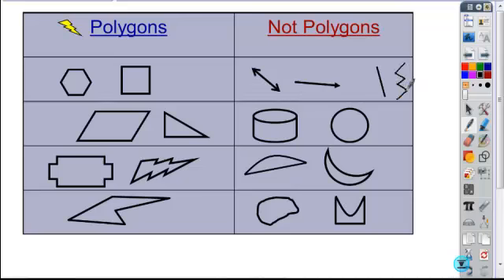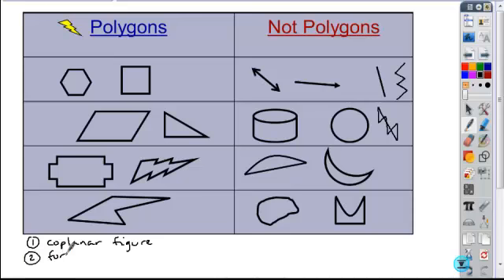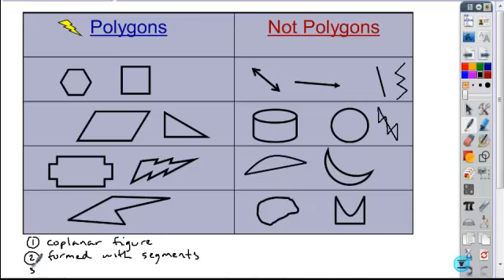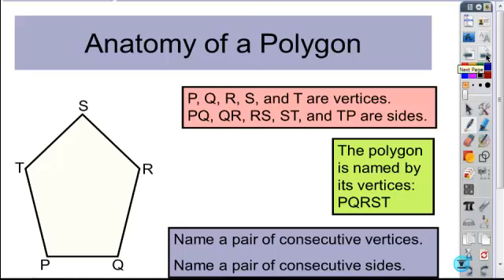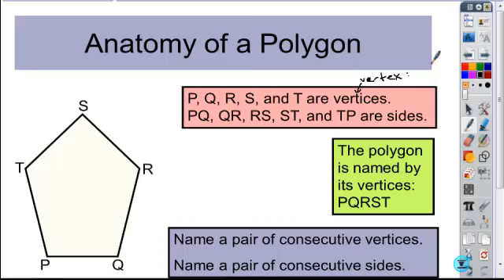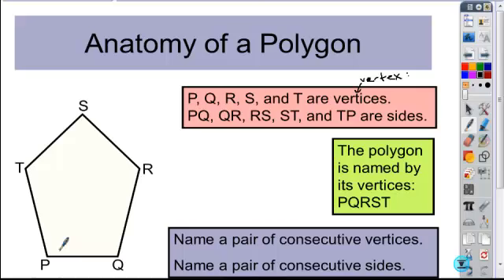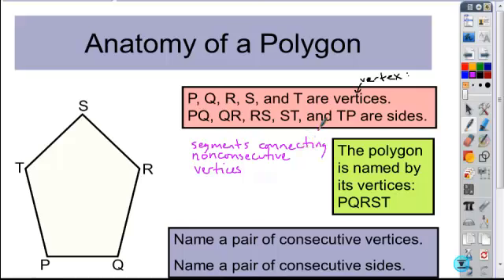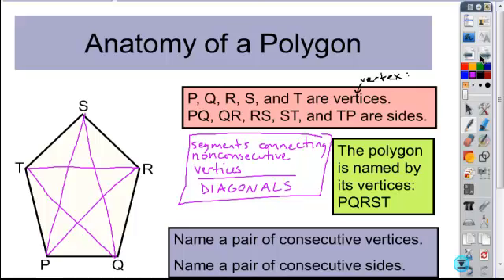1 4geo polygons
1.4 geo polygons